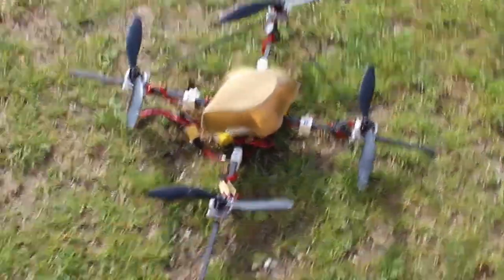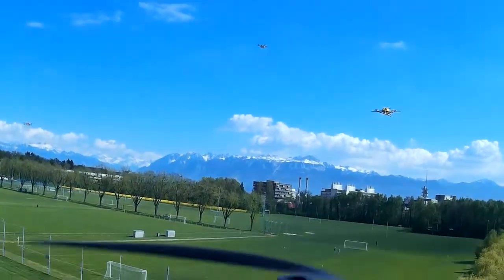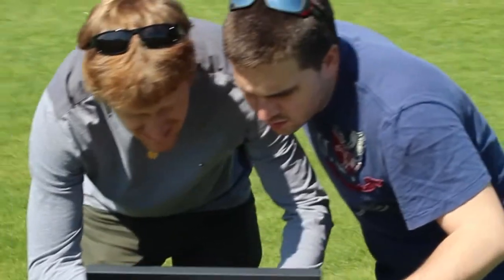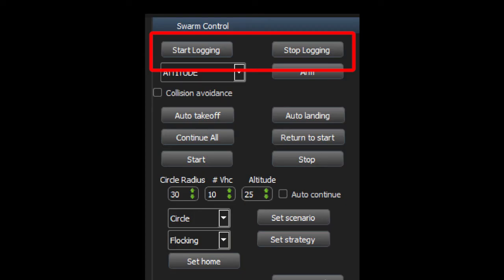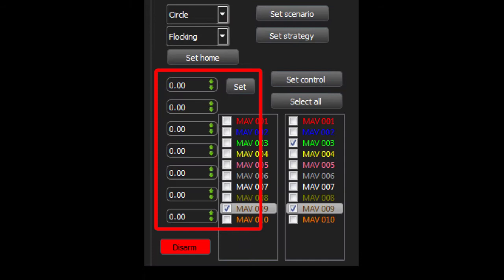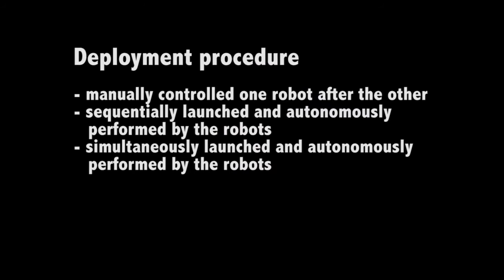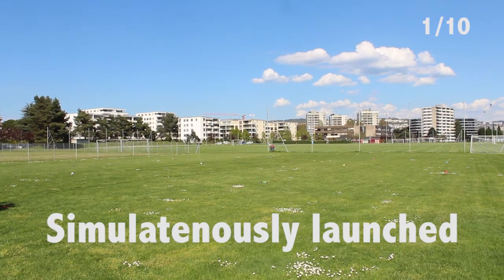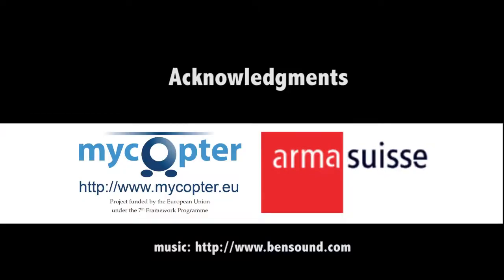Extension of a Ground Control Interface for Swarms of Small Drones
Video accompanying the paper "Extension of a Ground Control Interface for Swarms of Small Drones" for the SWARM 15 conference.

We present our interface and demonstrate the deployment sequence of a swarm of 10 quadrotors flying outdoors using our swarm interface compared with the basic version of QGroundControl.
We showed that the deployment time is shorter using our interface than with standard Ground Control Interfaces.